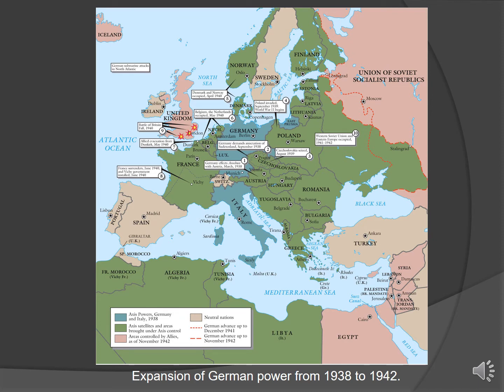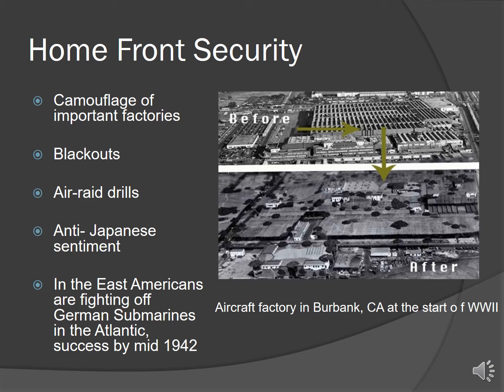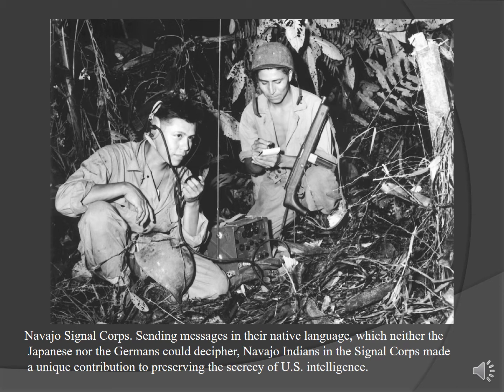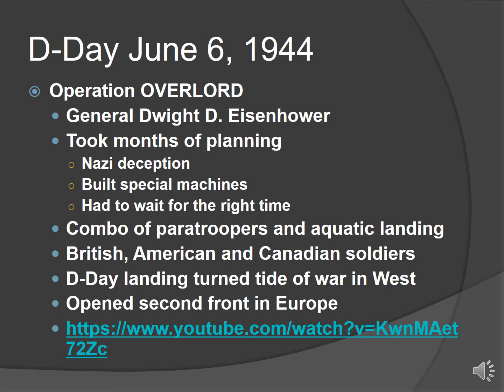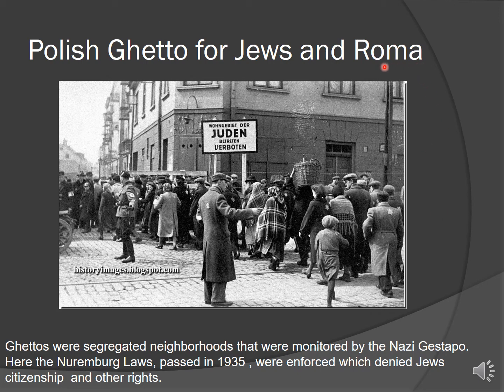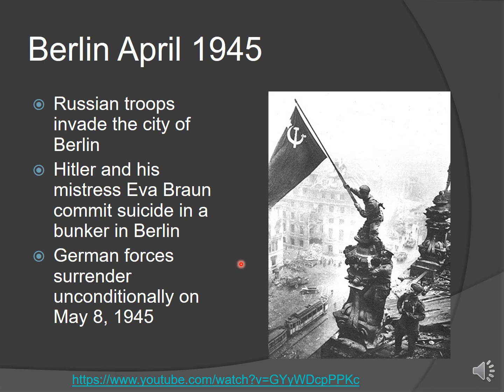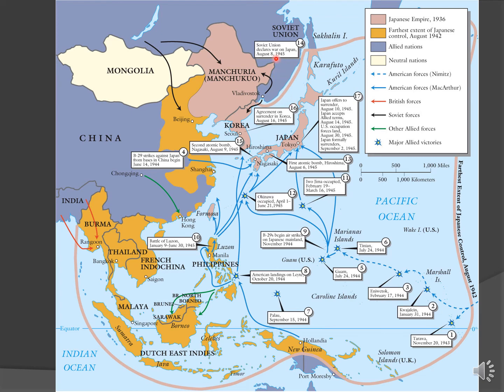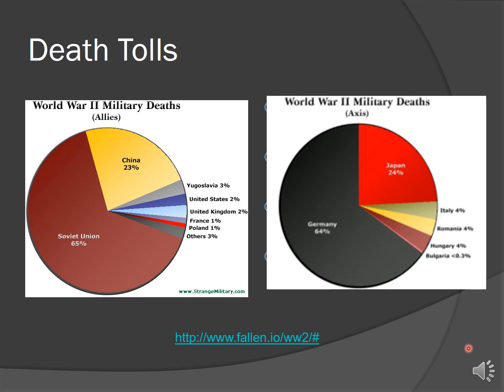WWII Part Two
HIST 18 chapter 22 part two